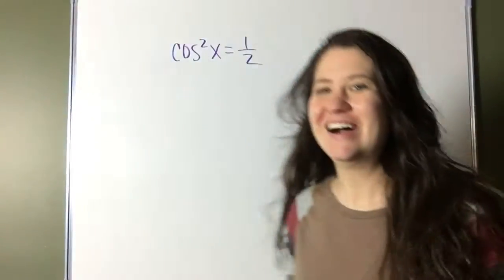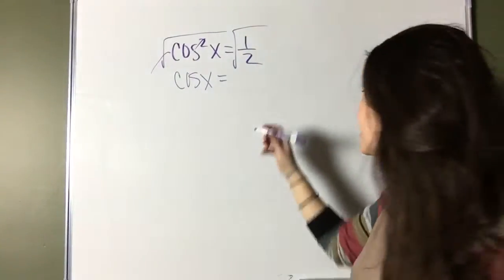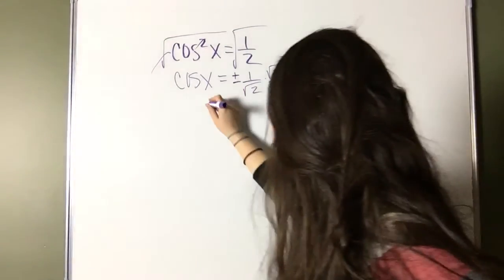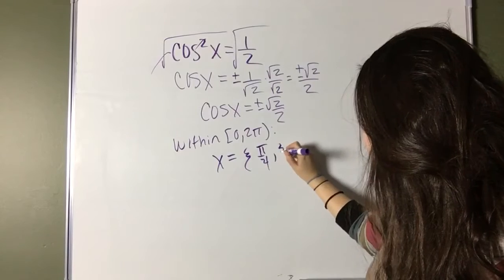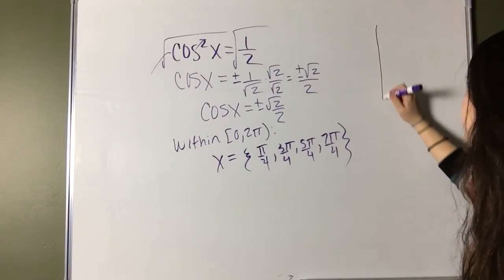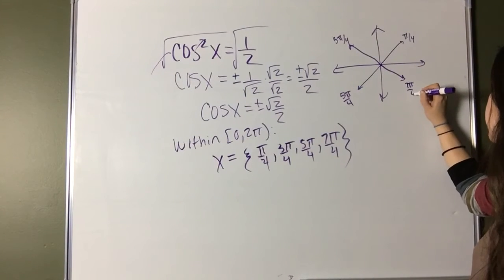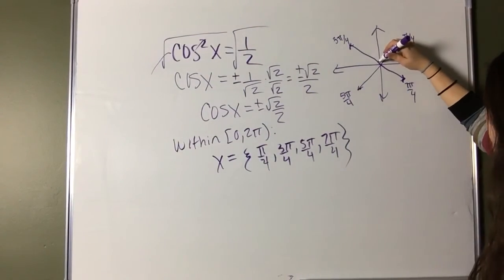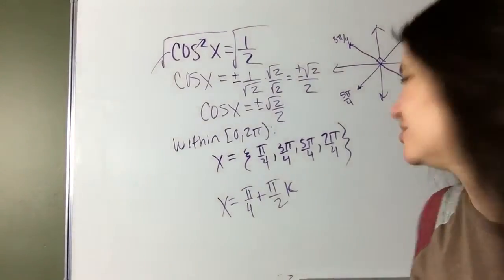10.7 PT 1 Problem 14